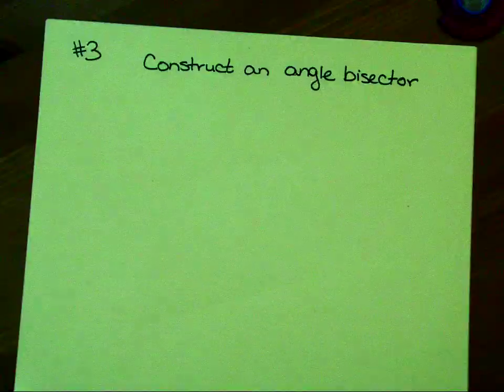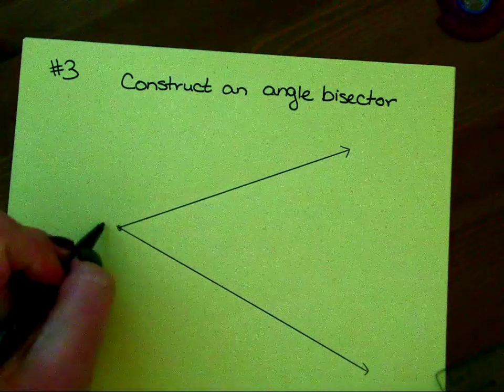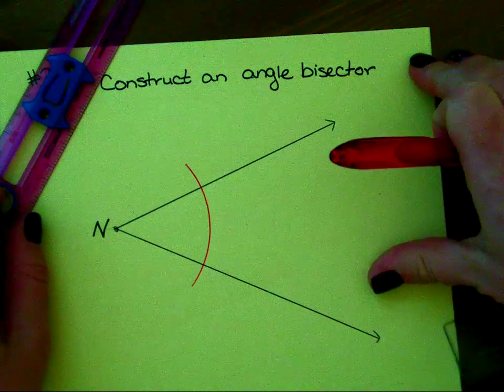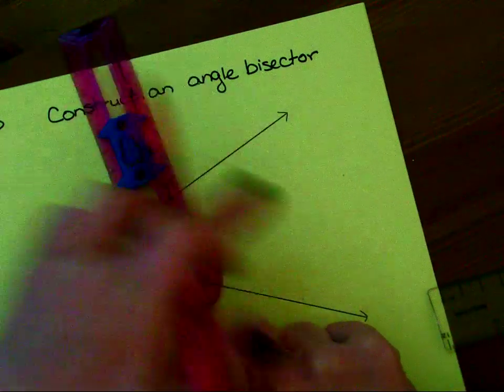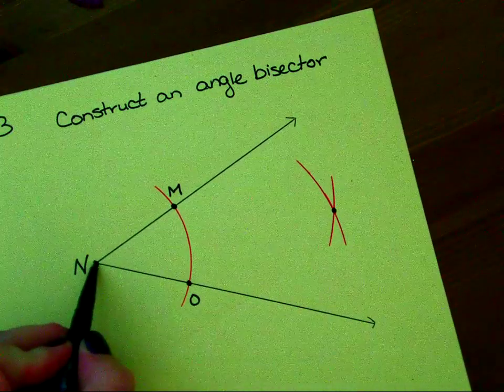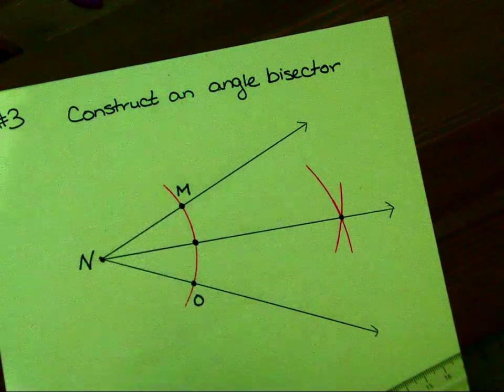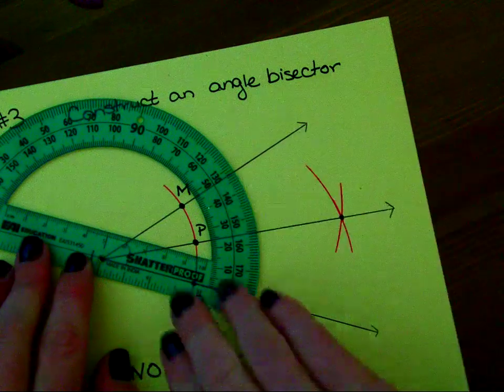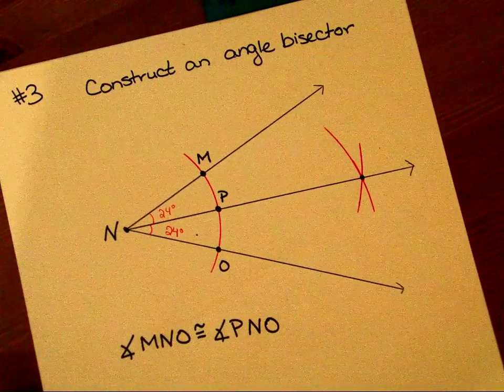3 Angle Bisector